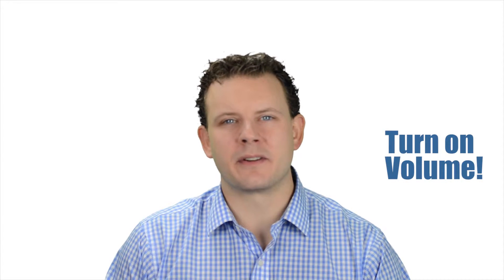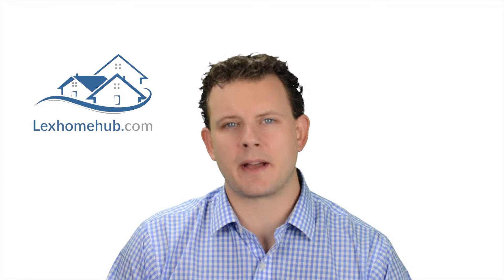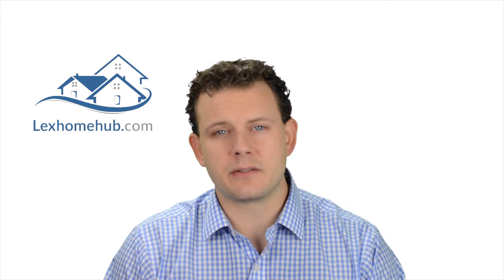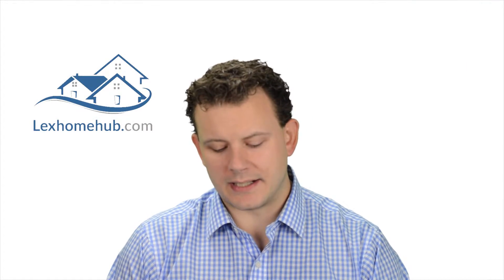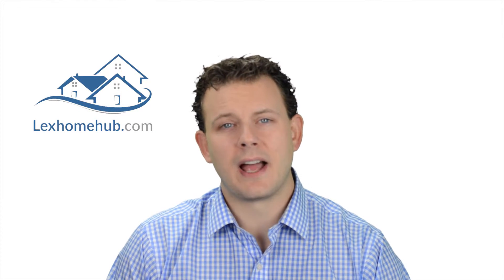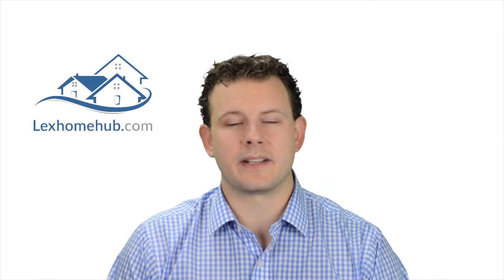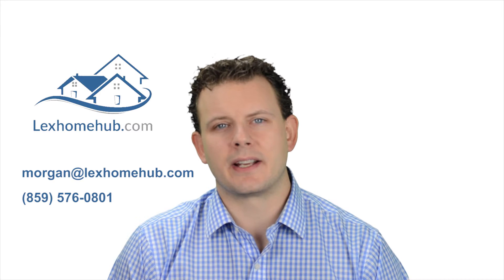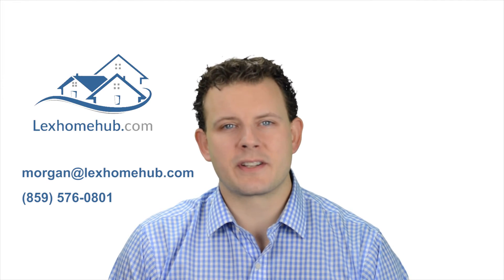3 Lexington Kentucky Real Estate Listings I Like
Want to get these great Lexington Real Estate Deals in an email every week?  Just click the link and tell us where to send it!

Listings for this week:

$33,000 2 bed 1 bath 864 sq ft

$675,000 4 Bed 4 Bath

146 Alabama
$224,900 4 Bed 3 Bath

Morgan Franklin
United Real Estate Lexington
2357 Huguenard Dr